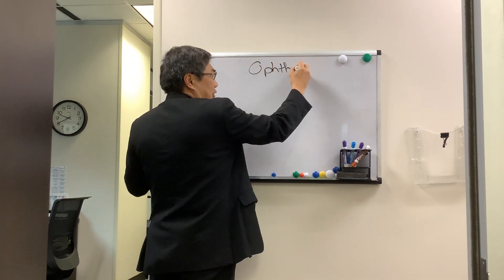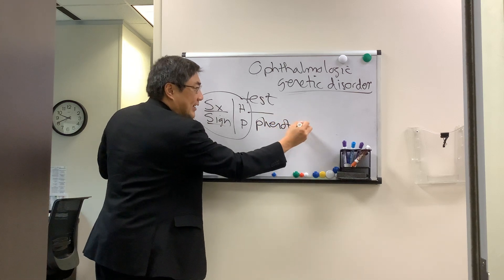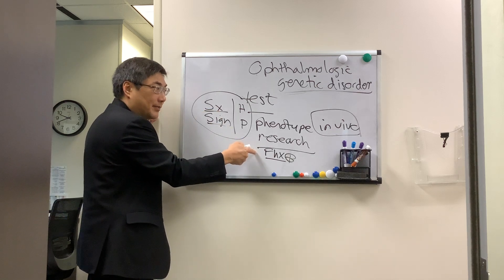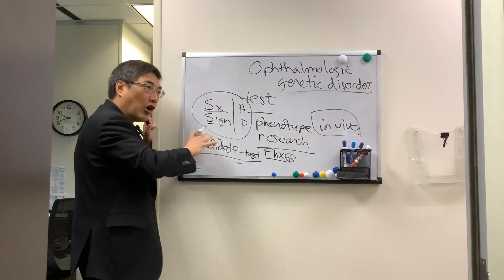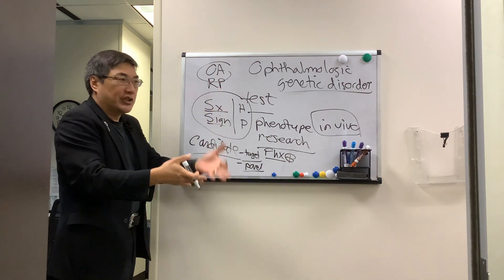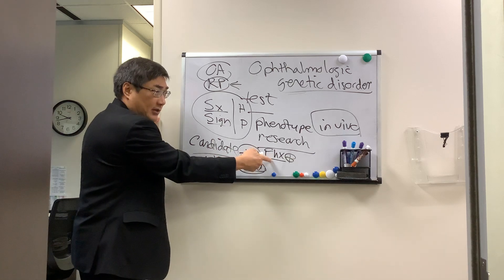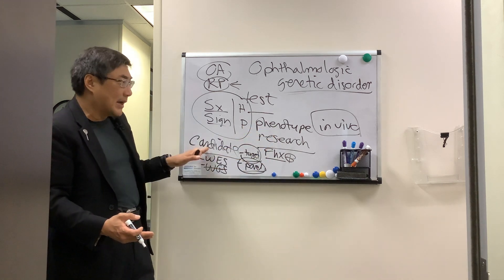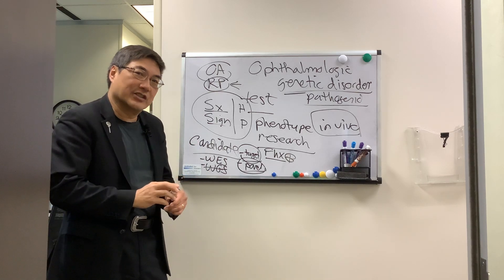Appoach for genetic disorder for ophthalmologist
Dr. Lee's approach genetic disorder in patients referred for ophthalmologic disorders